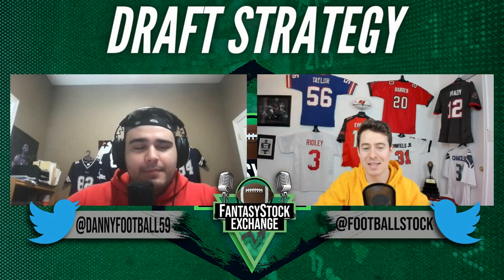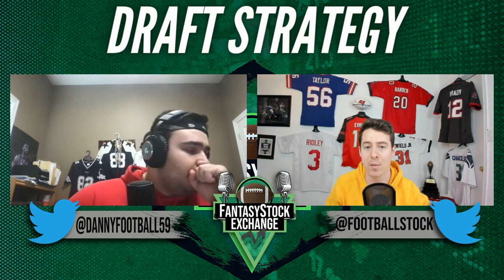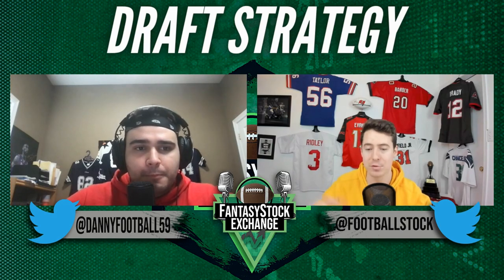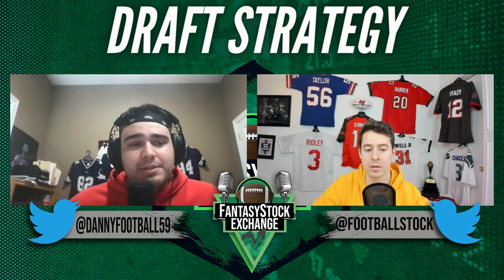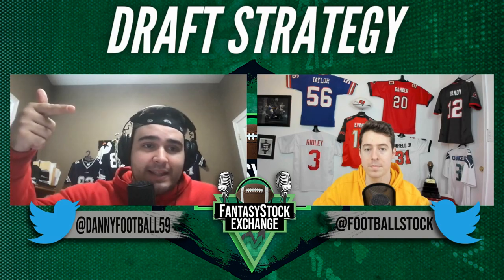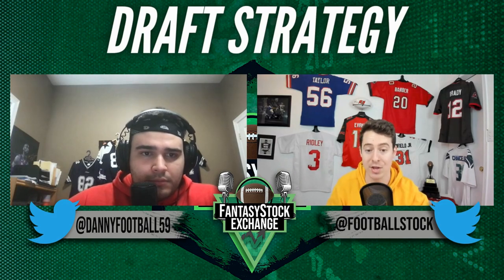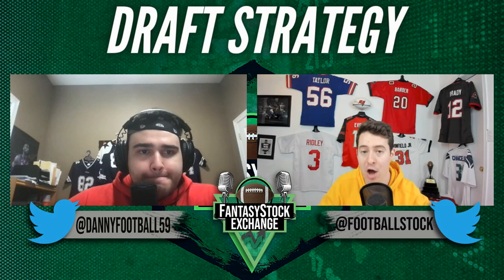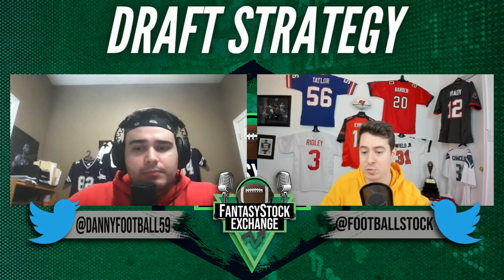Biggest Tips for Dynasty Fantasy Football - 2022 Dynasty Fantasy Football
Danny and Bush are back, and ready to explain their biggest tips and pieces of knowledge for intermediate Dynasty Fantasy Football players. The duo break down their favorite tidbits of information on building your dynasty from the ground up, and take a macro view on how to maximize your dynasty market.

Timestamps:
Intro: 0:00
Tip #1: 2:22
Tip #2: 8:18
Tip #3: 12:30
Tip #4: 16:58
Tip #5: 21:44
Tip #6: 24:45

- Signup and Deposit on UnderdogFantasy.com